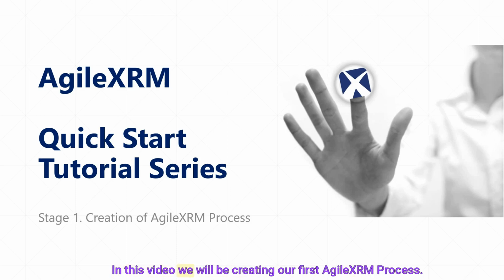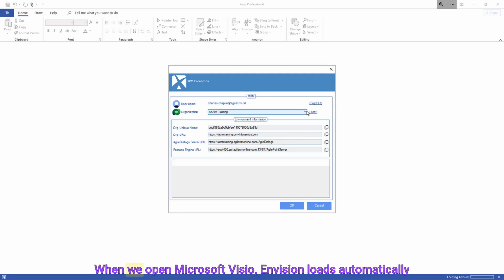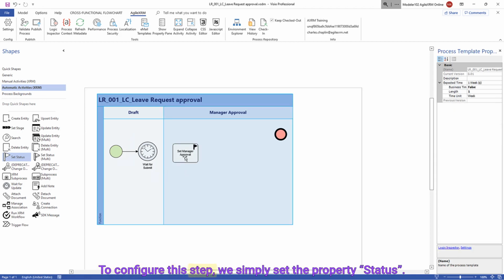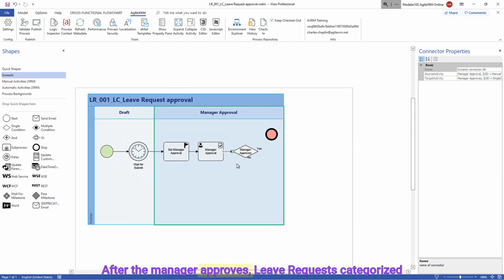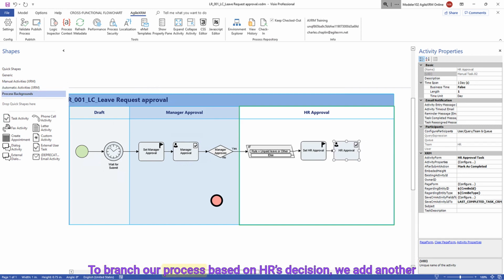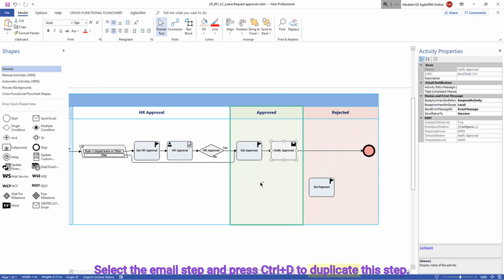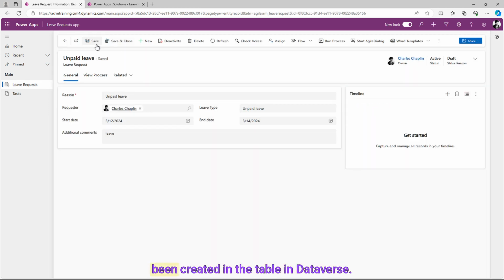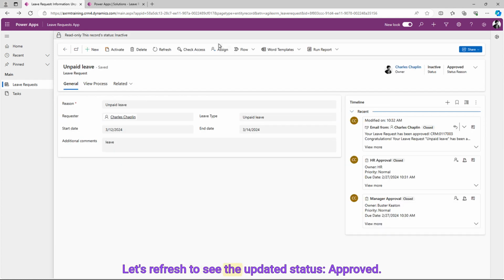Quick Start Tutorial - Stage 1. AgileXRM Process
Building Apps with AgileXRM’s Quick Start Tutorial. Throughout a series of 3 videos you'll learn the basics of using AgileXRM creating from scratch a sample process: "leave request".

This is Stage 1: How to create a basic approval process with AgileXRM.

Other:
-Stage 0: shows the deployment of a Microsoft Power Apps solution and set up the basic components.
- Stage 2: How to create an AgileDialog to guide the user to create a Leave request.

00:00 Introduction to Process Creation
00:59 Understanding the Business Requirements
02:09 Designing the Process
02:48 Exploring the App
03:19 Creating the Approval Process
06:42 Configuring the Manager Approval Stage
10:34 Setting up the HR Approval Stage
14:23 Finalizing the Process Diagram
18:31 Deploying and Testing the Process
24:59 Conclusion